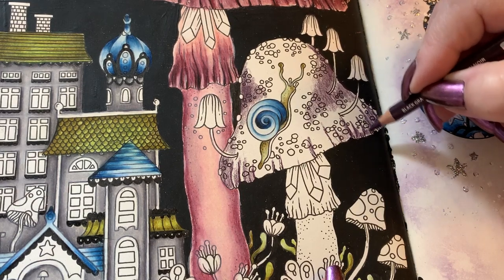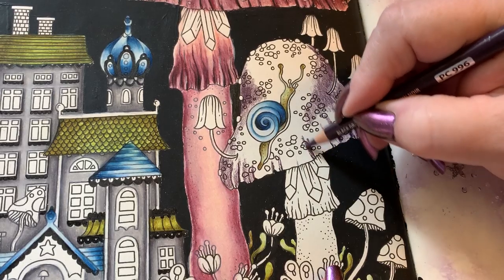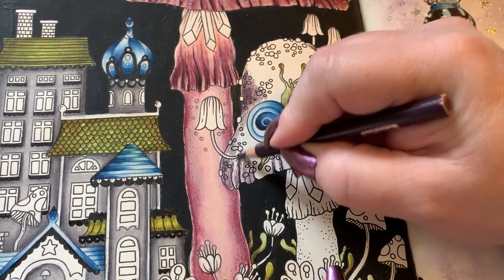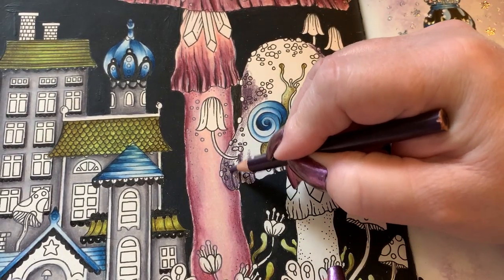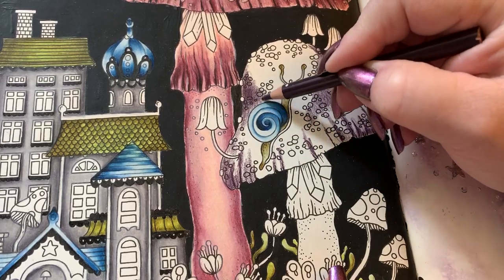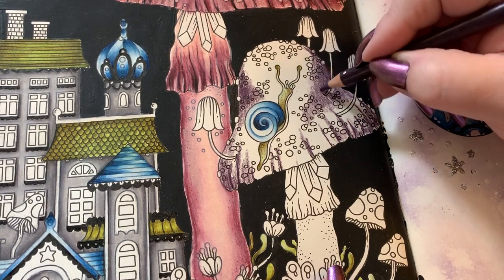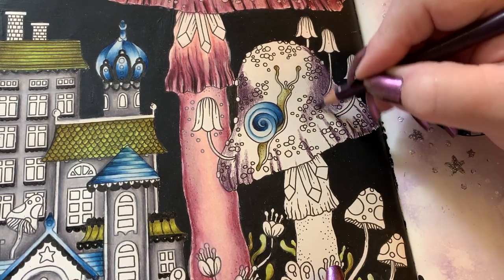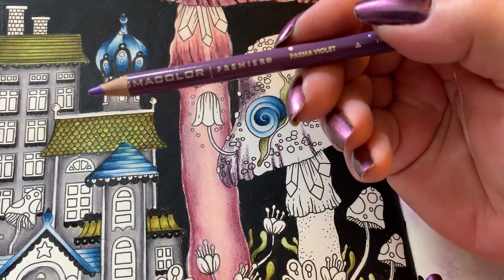Adult Coloring - Magical Dawn Part 3 Mushrooms and houses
Book: Magical Dawn by Hanna Karlzon

Prismacolor pencils used:
warm grey 70% 1056, 50% 1054,  20% 1051
Black 935
Black Raspberry 1095
Clay rose 1017
Pink rose 1018
Indigo blue 901
Sky blue light 1086
Black grape 996
Greyed Lavender 1026
White  938
Moss green 1097
Green Ochre 1091
Lime peal 1005
Pale Sage 1089